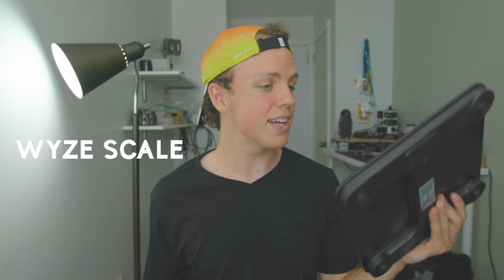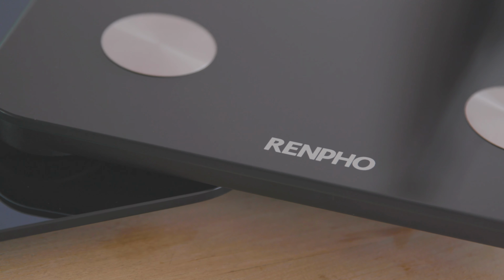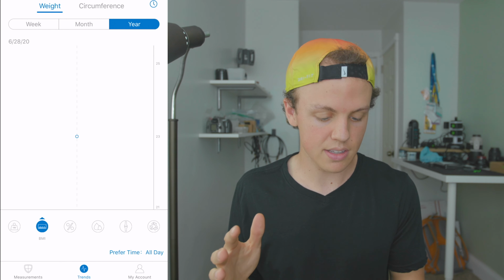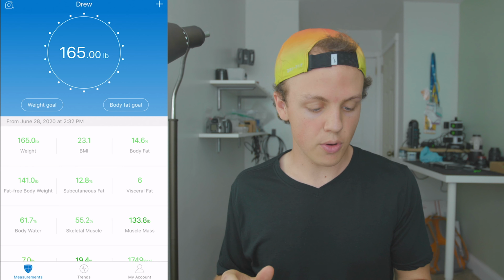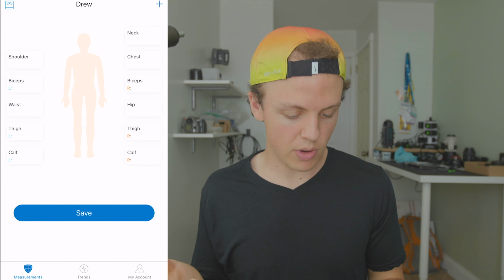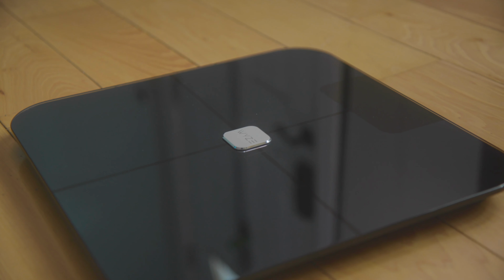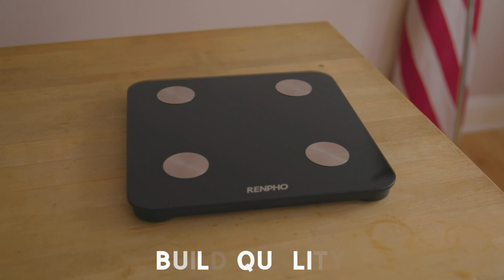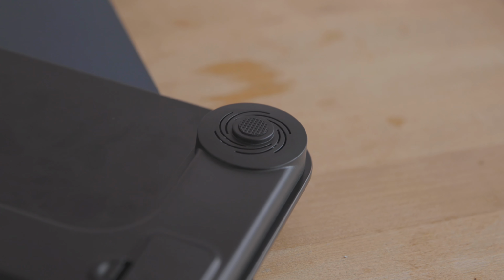Renpho Smart Scale Review and Comparison with Wyze Scale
RENPHO Smart Scale

Looking at two affordable smart scale options for your home. There are a ton of different options in this category on Amazon, all offering some combination of body composition measurement. While the accuracy of these devices is a little unclear, I’ve enjoyed having another category of data as I explore the "quantified self".

This review is not from a scientific perspective, and while I live an active lifestyle, I wouldn’t consider myself to be a serious athlete. I’m also an iPhone and Apple Health user, but both of these products do sync withSamsung Health and Fitbit, and there may be other supported third party tracking apps. You do have to use the default app to initially import data over bluetooth, and then allow access to that data from whatever aggregate you choose.